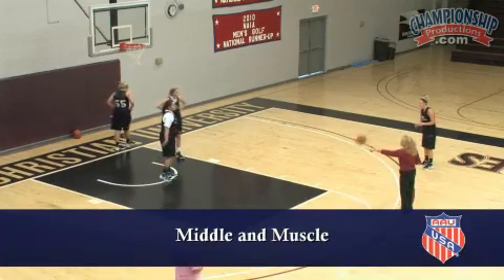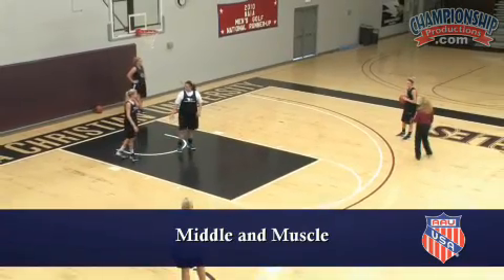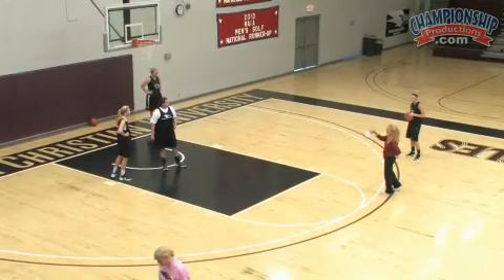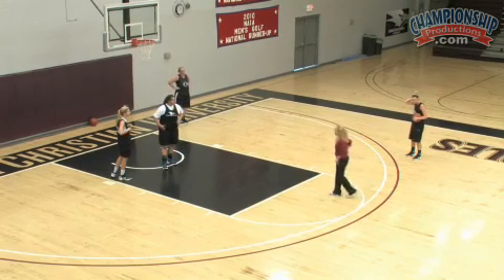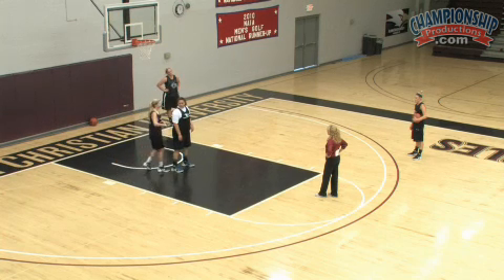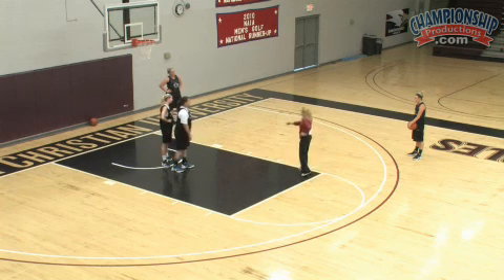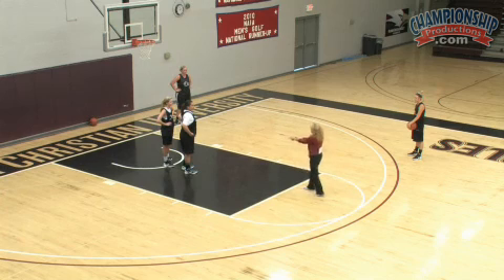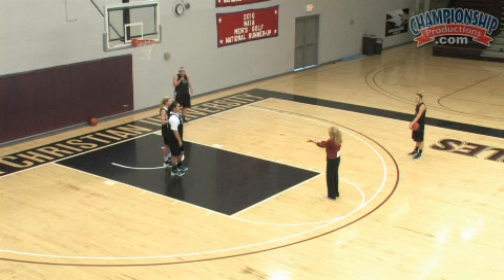AAU Coaching Girls Basketball Series: Post Player Skill Development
Watch and learn from Sherri Coale, University of Oklahoma Head Women's Basketball Coach.  She led her team to Back-to-Back NCAA Final Four appearances in 2009 and 2010.  Coach Sherri Coale provides a smorgasbord of 20+ individual skill developmental drills that stress the importance of grooming fundamental skills prior to players entering a team-based environment.Discover what successful coaches look for and demand from their players and how you can help your players improve essential basketball skills!